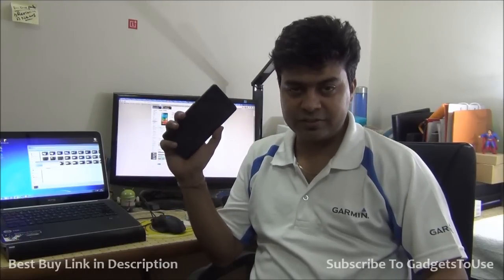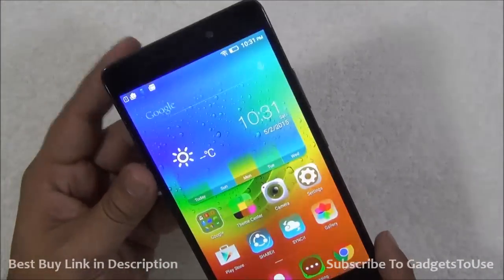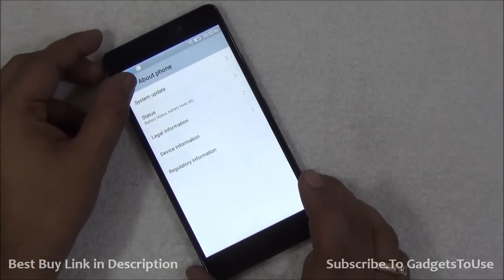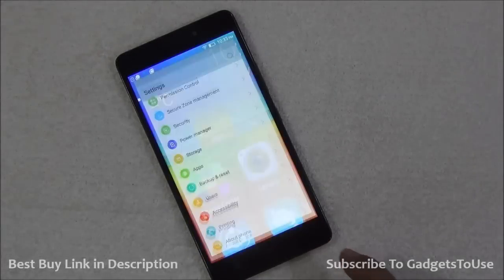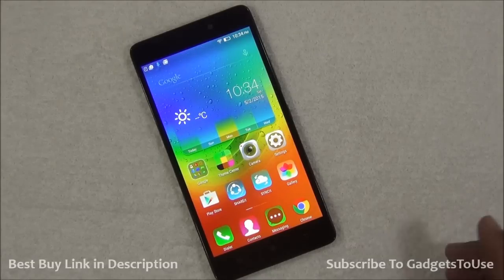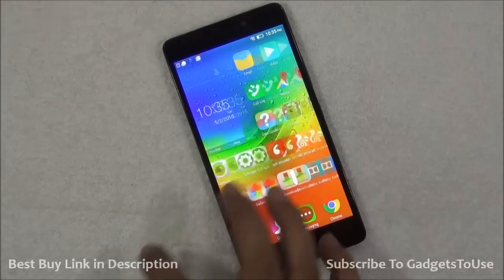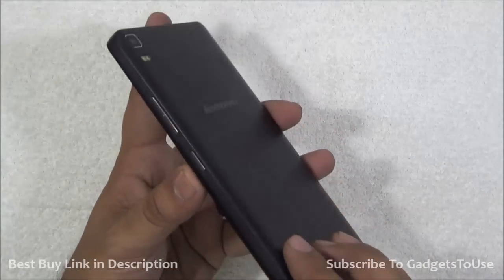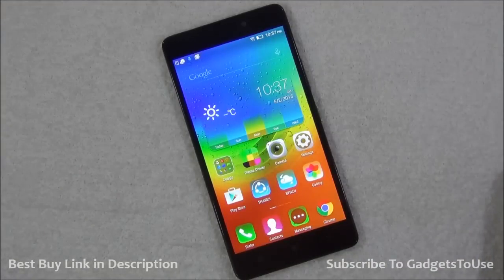Good, Bad About Lenovo A7000 Before You Buy